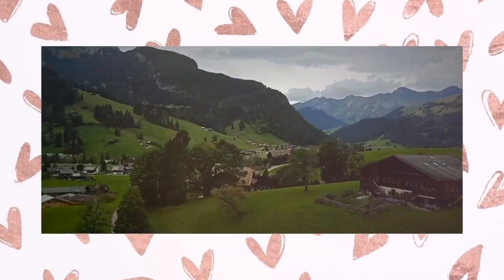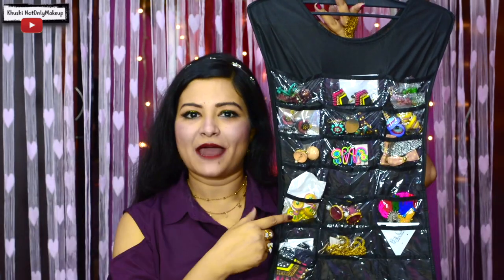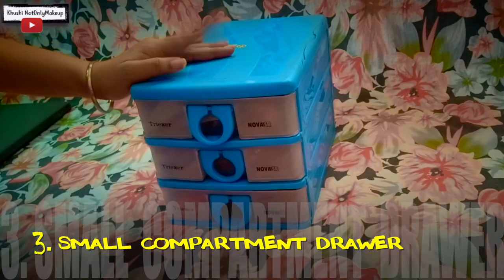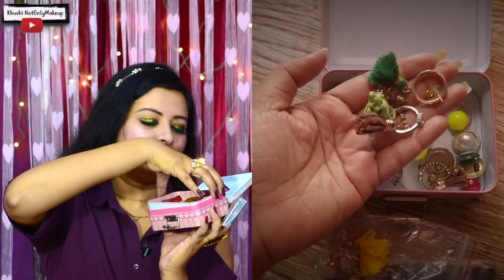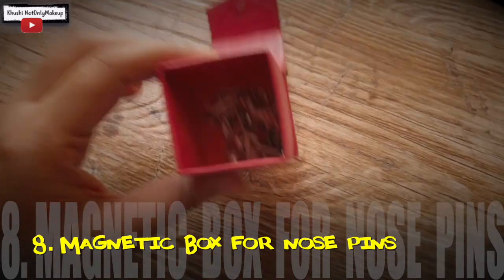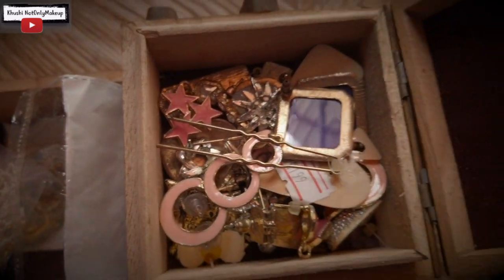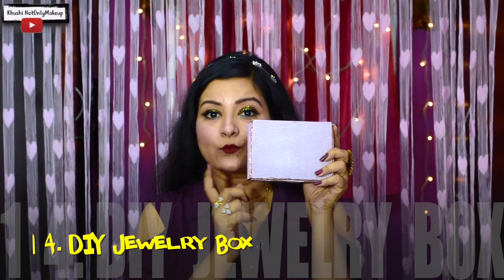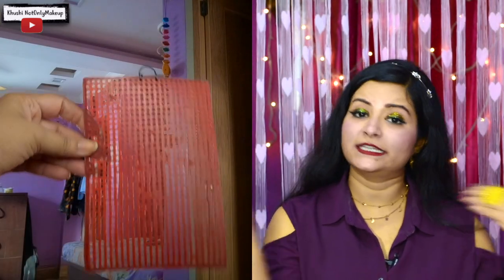15 Jewelry Storage Hacks | How to Organize | Khushi NotOnlyMakeup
Save them from Amazon-

Jewelry Hanger
The 2nd option

Multi Drawer Storage
Chocolate Storage box fro jewelry

Metal Storage with compartments
Plastic Cross Stitch Canvas
Magnetic Box

Wooden Jewelry Box
Foldable Jewelry Box
Self Adhesive Metal Hooks

Other boxes out of this video-
36 grid cells jewelry storage box
Pink Fabric 10 Transparent Pouches Jewellery Box

Equipments used for filming-
Go pro hero 6-

Osmo Pocket-

Nikon DSLR -

Hey People, I am Khushi from Kolkata. Youtube is my passion and I make videos on Beauty, Fashion, Travel, Food, and Lifestyle and more.